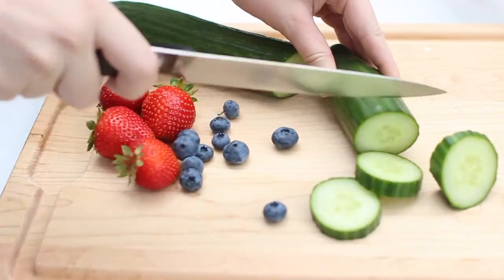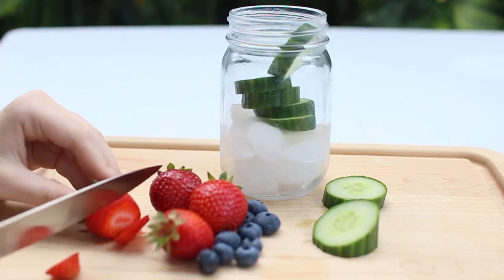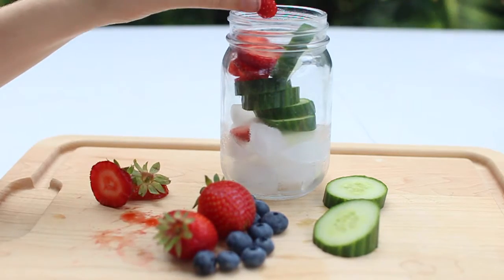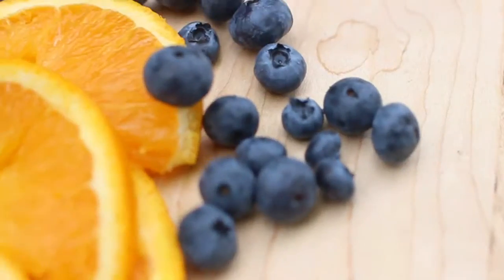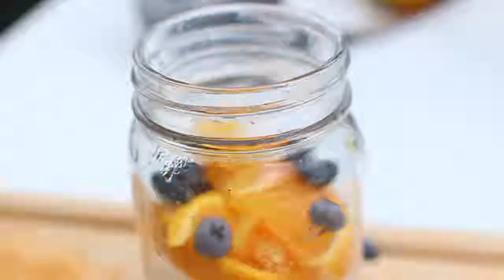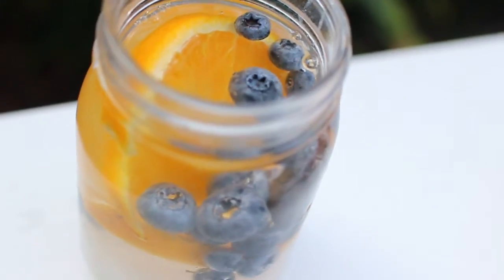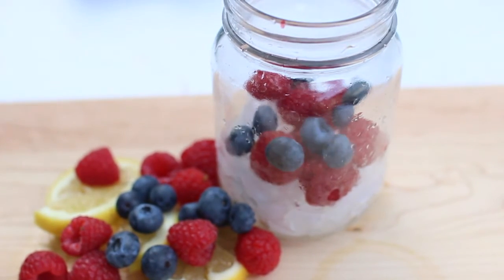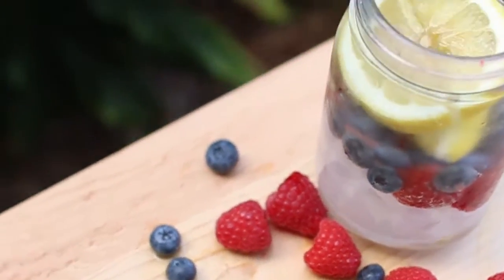3 YUMMY DETOX WATERS!!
In today's video Megan shows you some super yummy and healthy detox waters!!!